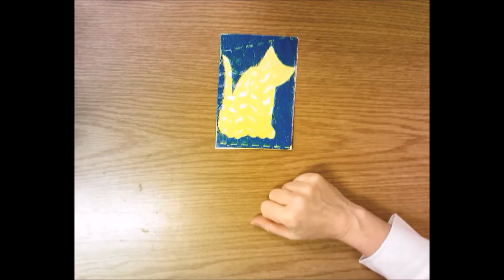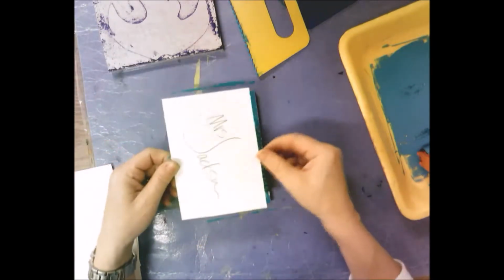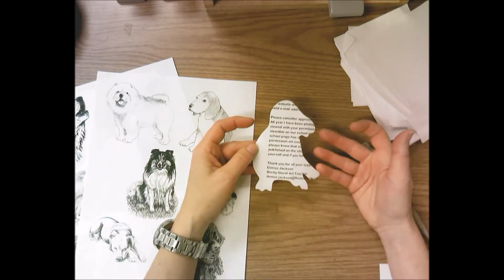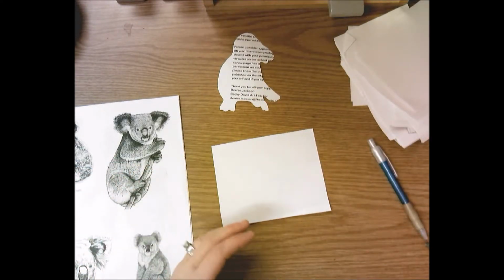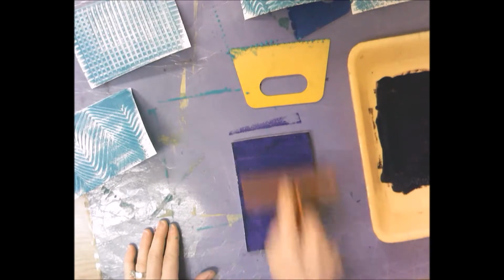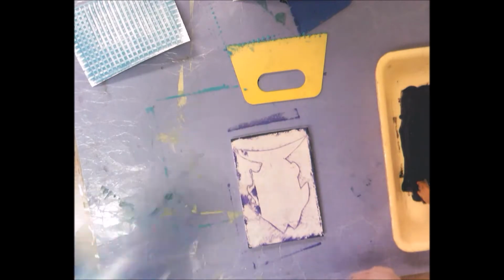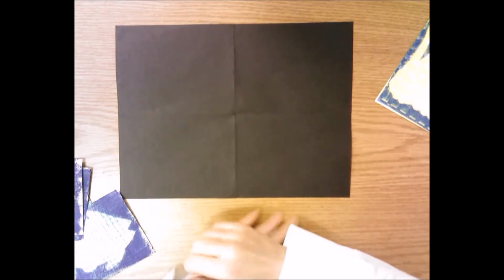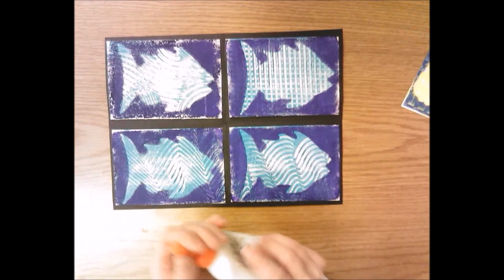Animal Monoprint (edited)